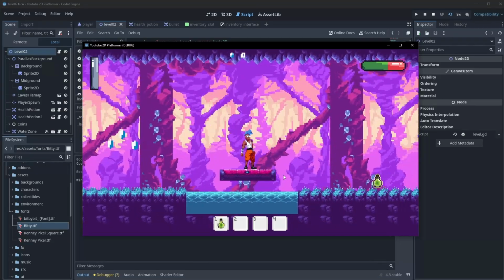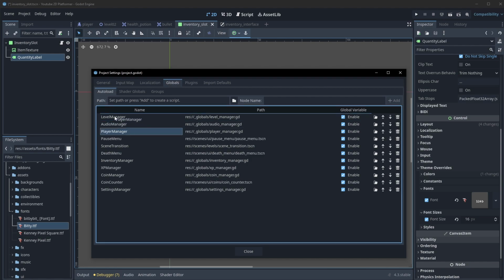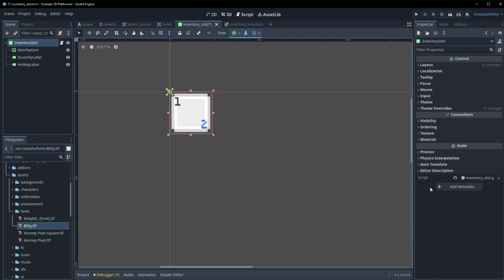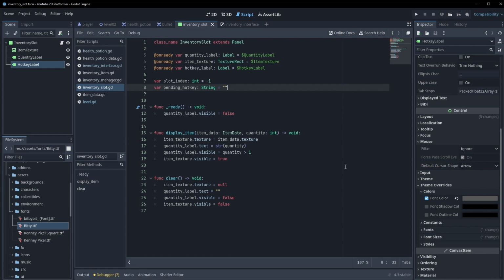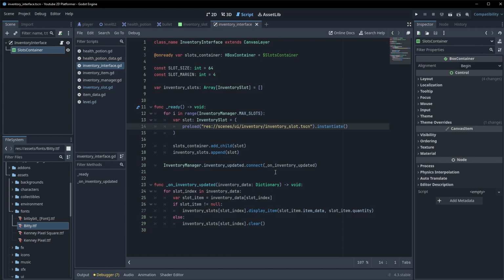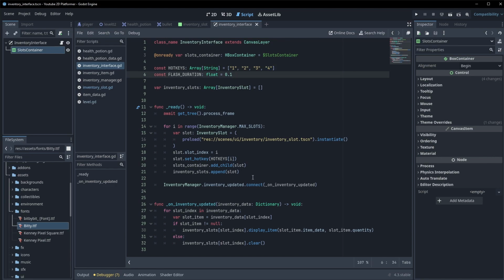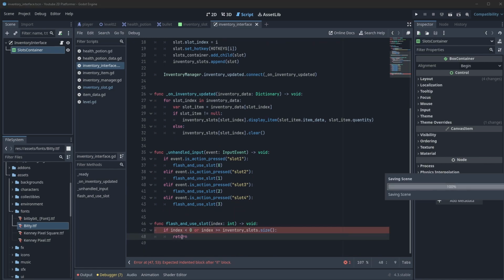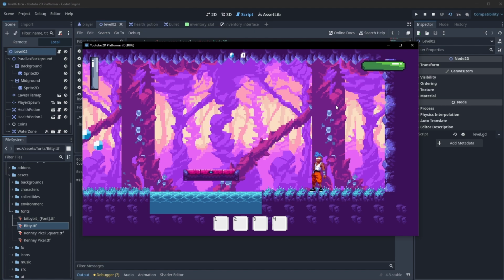2d platformer tutorial - part 21: inventory system & hotbar part 2 (hotkeys) | godot 4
in this video, we enhance our inventory system by adding hotkey functionality. we'll implement hotbar slots with number keys, create visual feedback for item selection, and set up a system for using items quickly.

the sfx were either created by myself or used from the rpg essentials sfx collection

0:00 introduction
1:00 updating font for inventory slots
3:30 configuring input map
5:45 adding hotkey labels
8:20 script modifications
12:15 implementing hotkey functionality
15:30 testing hotbar interactions
18:45 preview of next video